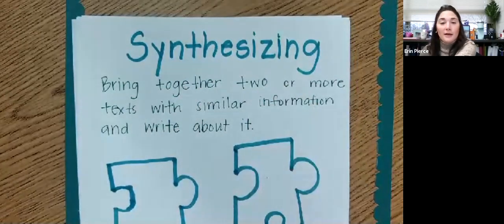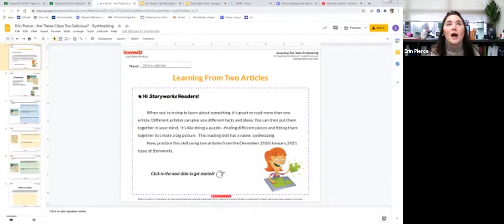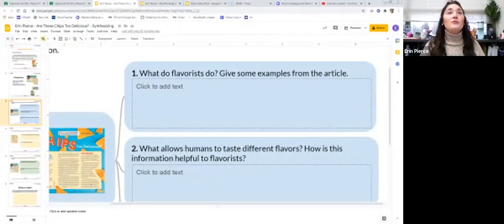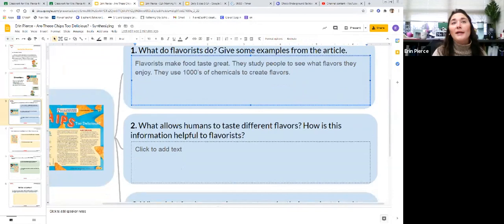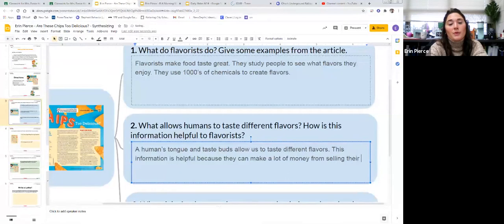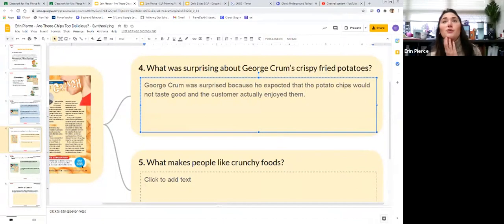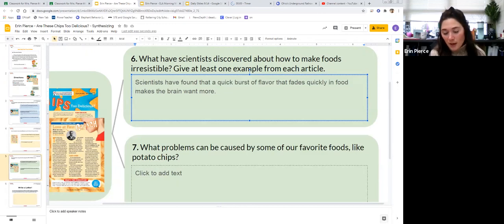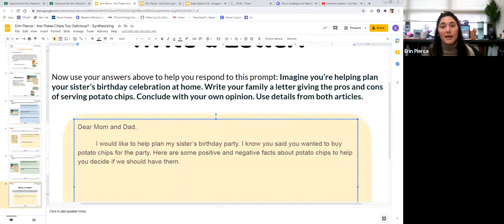ELA Block 1/8/2021